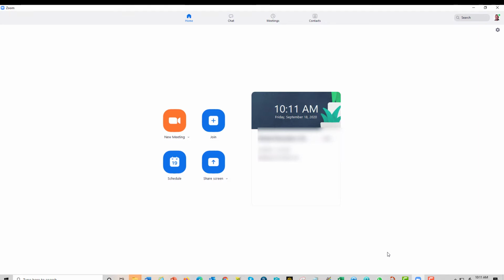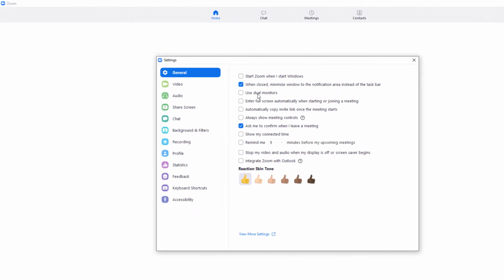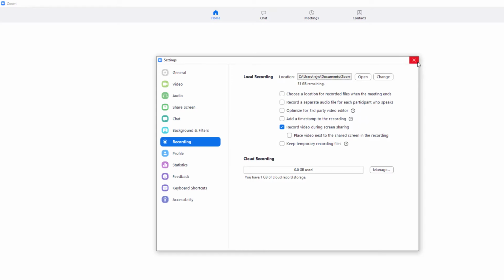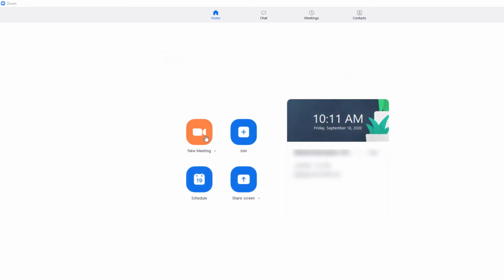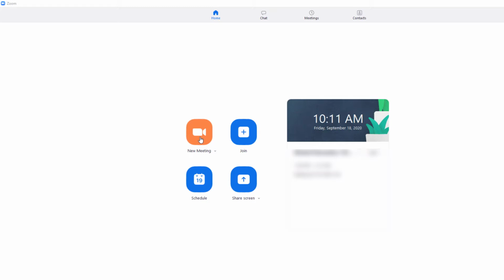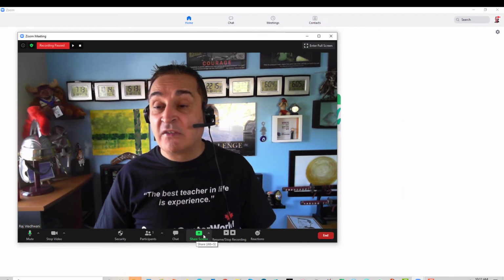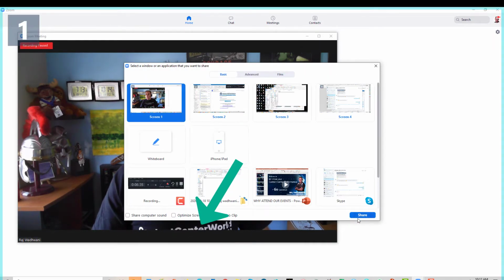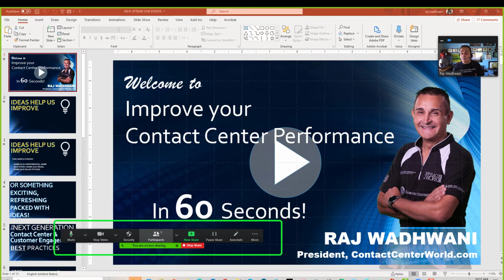How to record your screen and a webcam for a presentation on Zoom